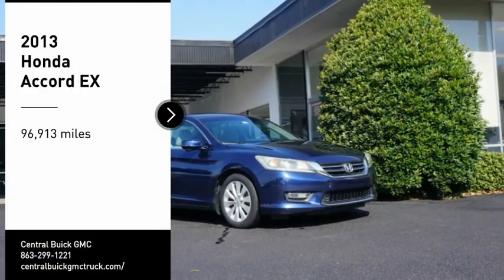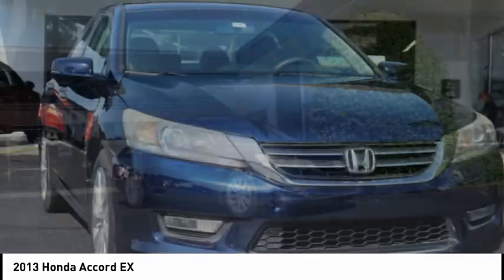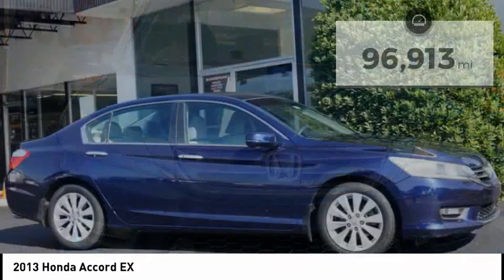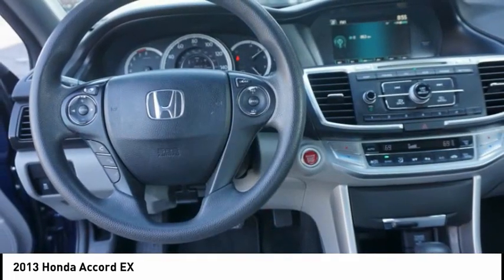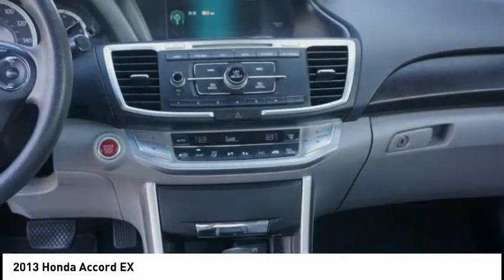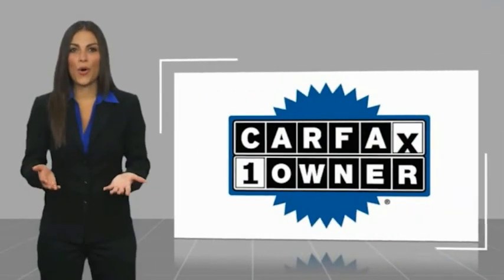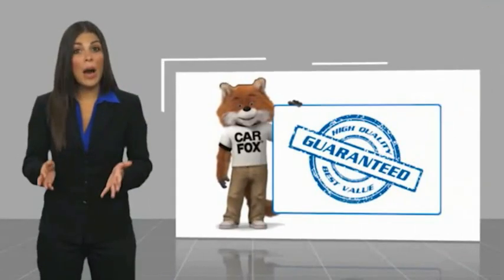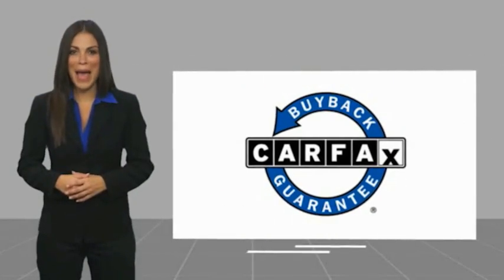2013 Honda Accord 4763A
2013 Honda Accord EX

You'll love this 2013 Honda Accord. This is a vehicle you'll want to take home. Call and get in touch with Central Buick GMC directly, and be the first to open the vehicle door today!